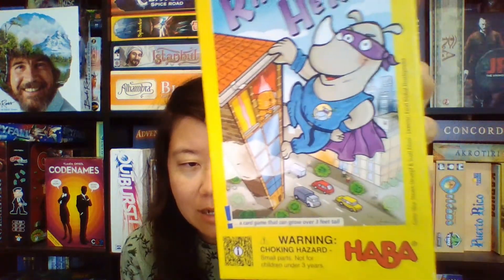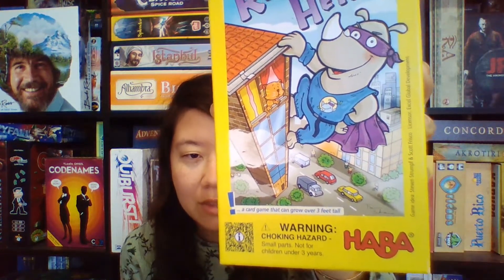Rhino Hero Game Spotlight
Today's featured game is Rhino Hero